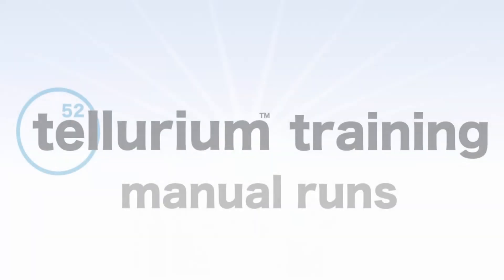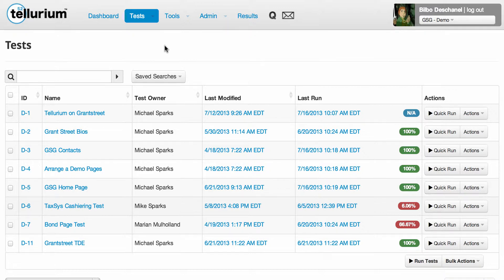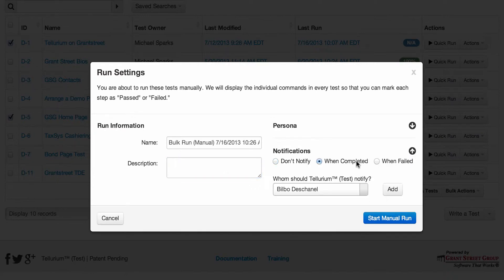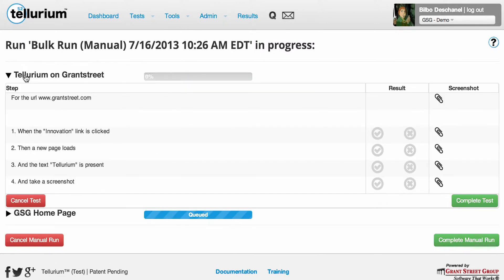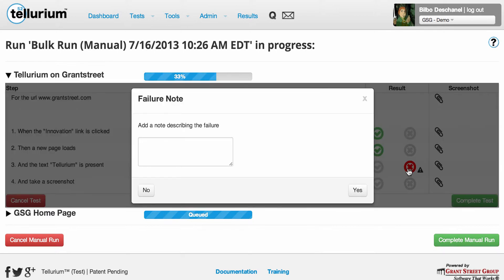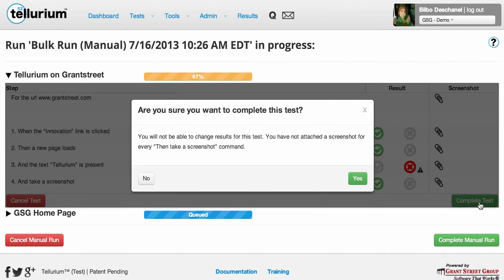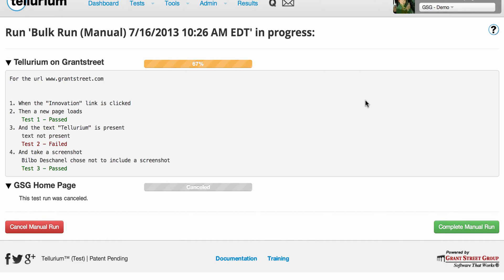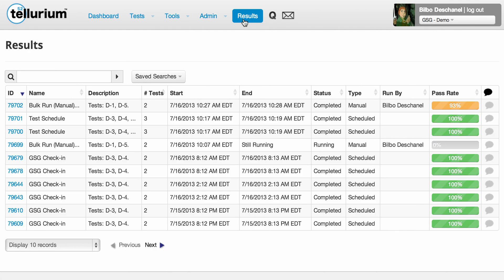Tellurium Training - Manual Test Runs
In this Tellurium Training video we discuss how to save the results of your manual test runs.